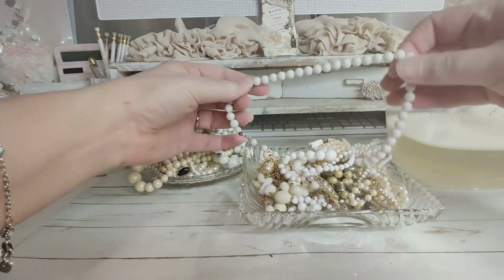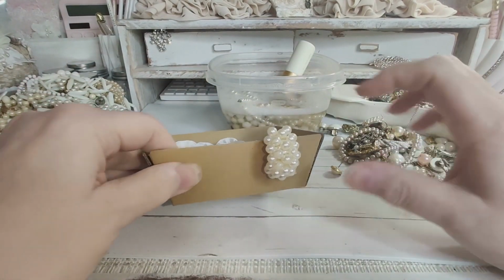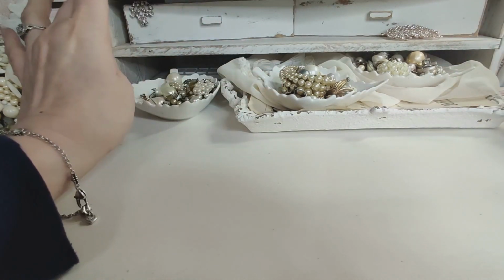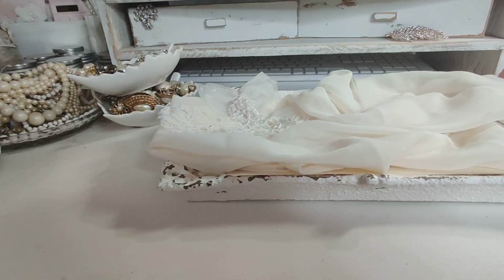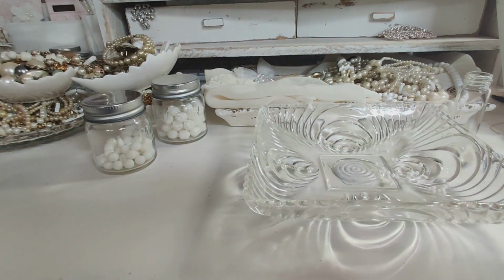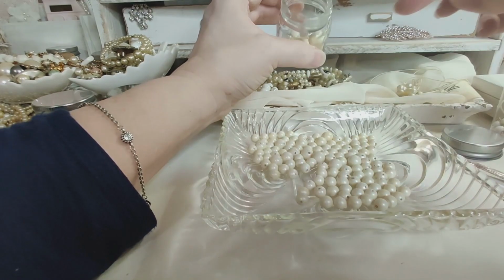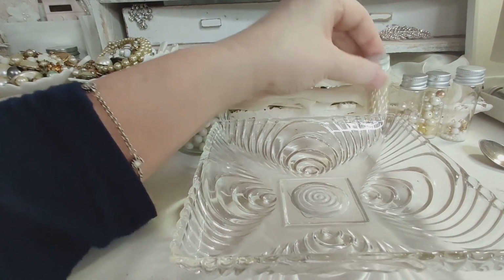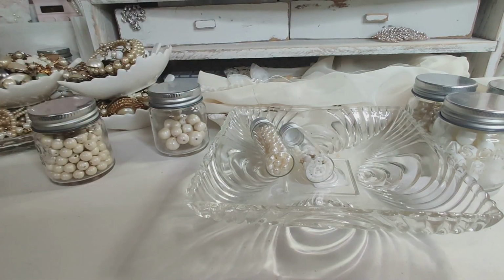Jewelry Huge Grab Bag Ebay Part 2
I hope you enjoy hanging out with me tinkering in my craftroom. This was so much fun to play with Jewelry. In this video I share the final results of cleanin the first bag of junk jewelry and also started on the 2nd bag of goodies. You can make so many beautiful dangle pieces for yourself, Junk Journals, Gifts and so much more when you buy bags of junk jewelry. Thrift Stores, Antique Shops, Ebay and Etsy are great places to buy them.

It is fun coming up with new storage ideas for beads and you can make unique jewelry embellishments for your Journals on a budget. Thanks so much for stopping by to visit me.

Oohlala Vintage Treasures Shop Digitals